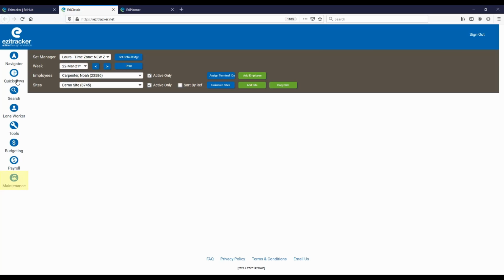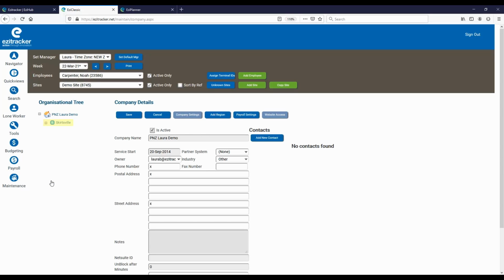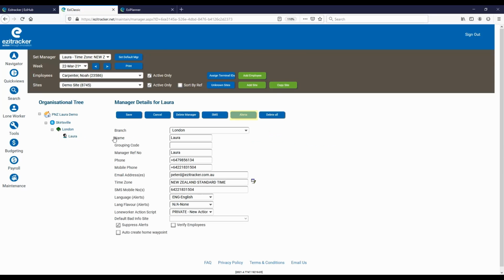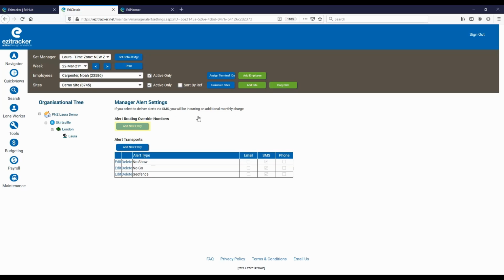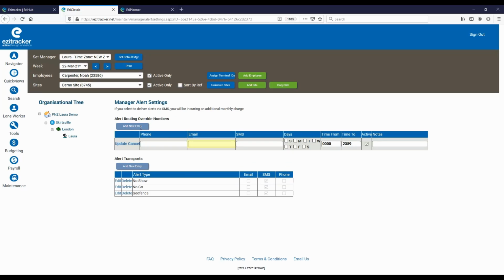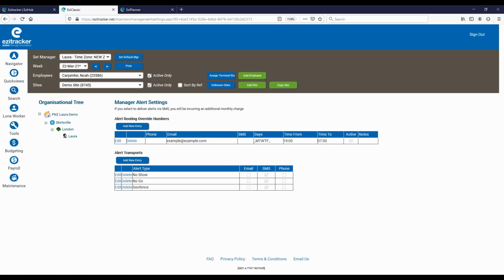How to add alert Routing override numbers at manager level in Eziclassic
Click on Maintenance
Click on Company Maintenance
Click on the plus for the Region
Click on the plus for the branch
Click on the manager
Click on Alerts
Click Add new entry
Enter in the email and/or sms number the alerts are to be sent to
Select the days of the week the override is to be used
Enter the time from and time to
Click Update